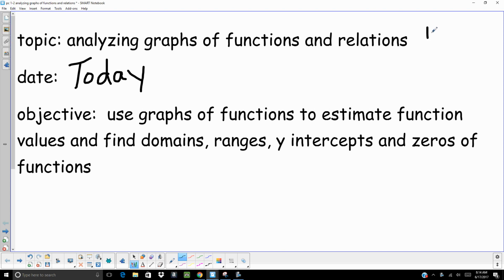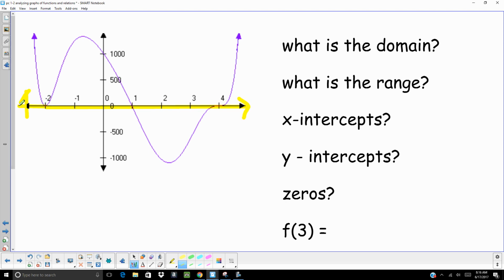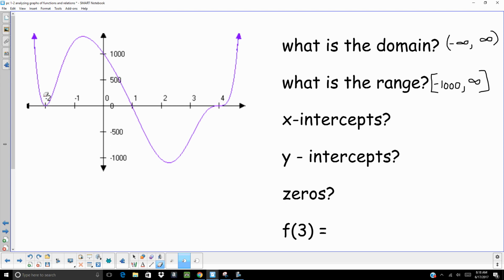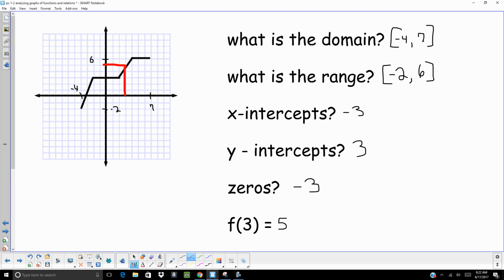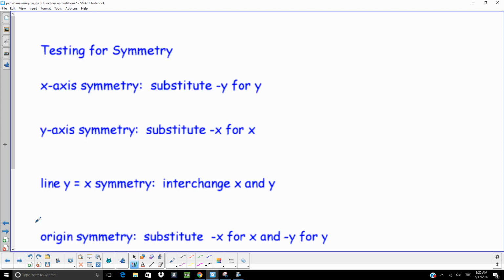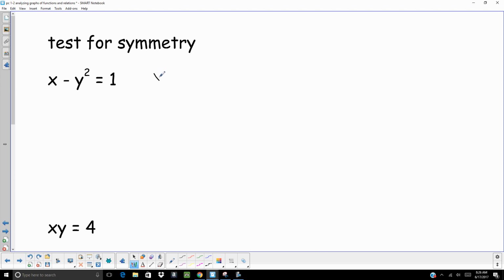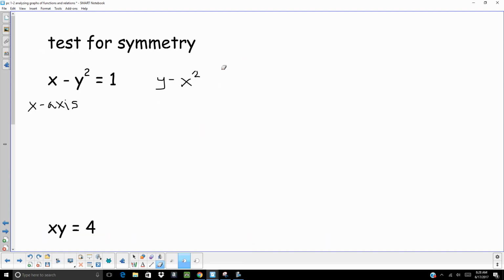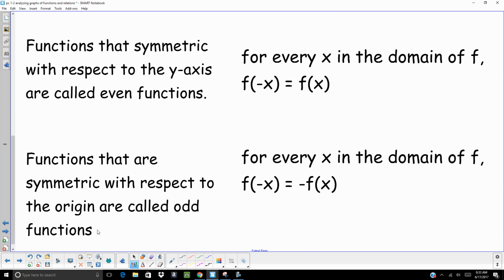PC 1 2 analyzing graphs of functions video